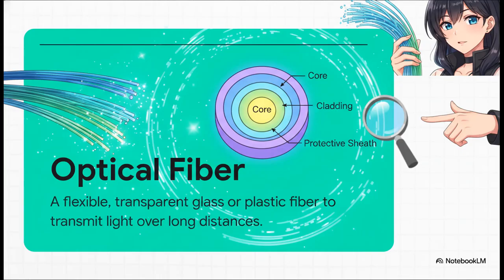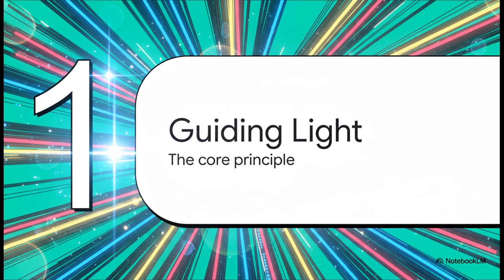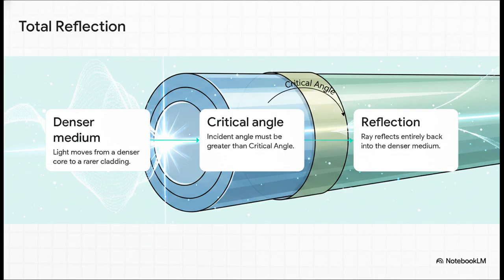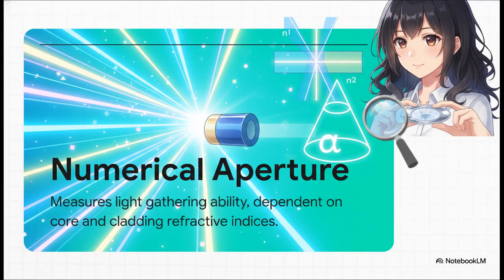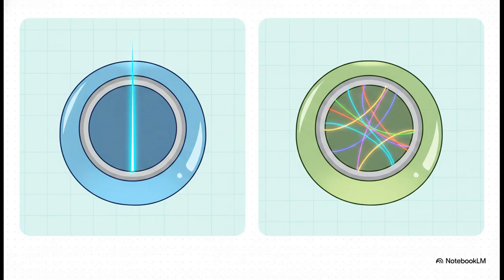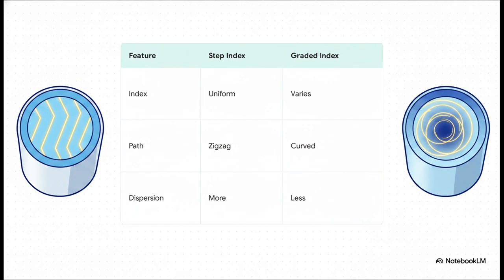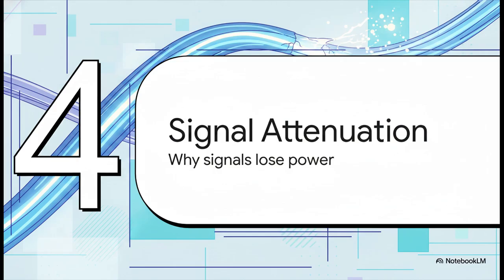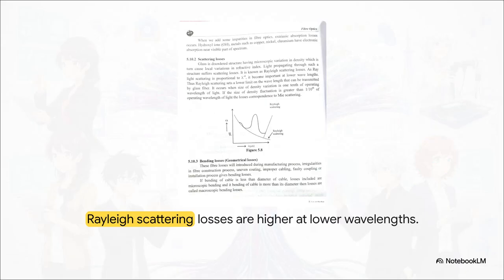Physics of Fiber Optics